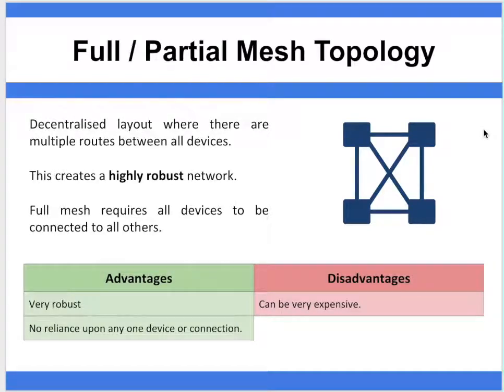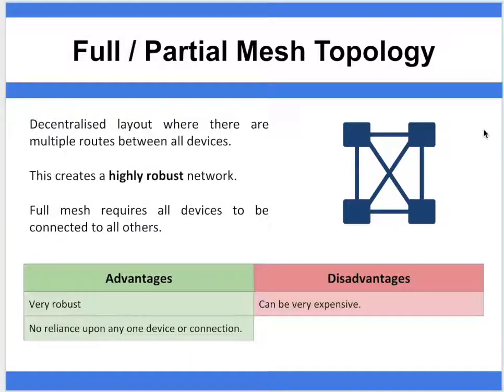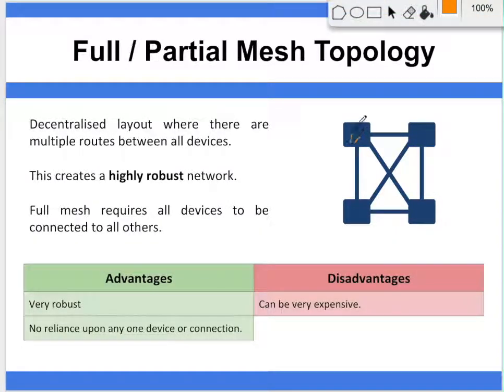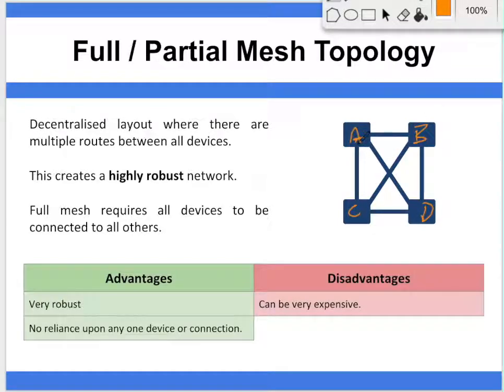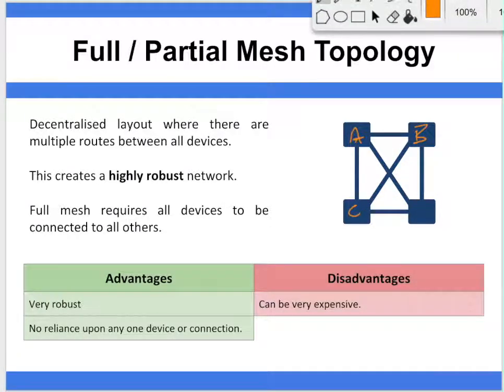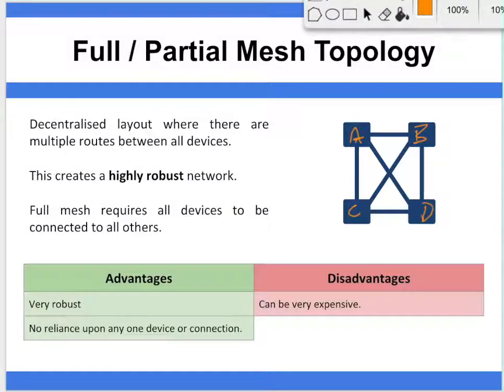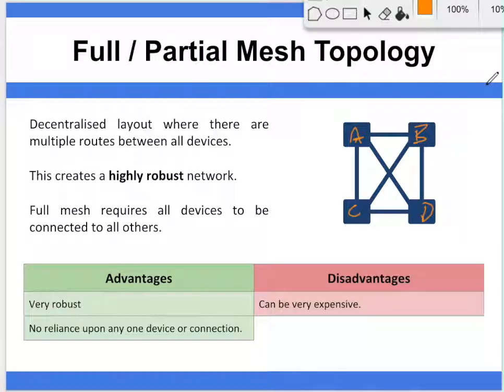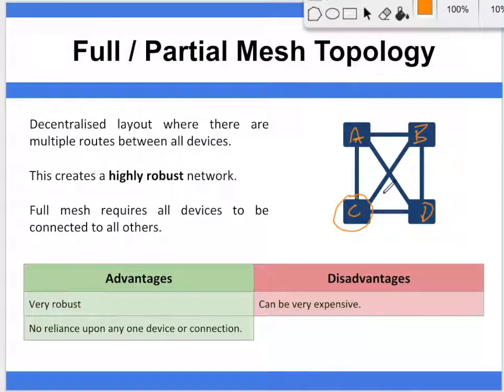Networking Fundamentals Mesh topology